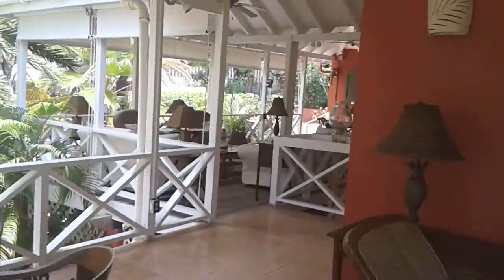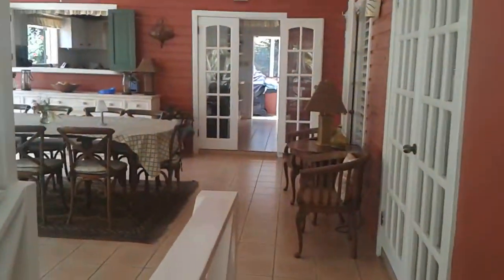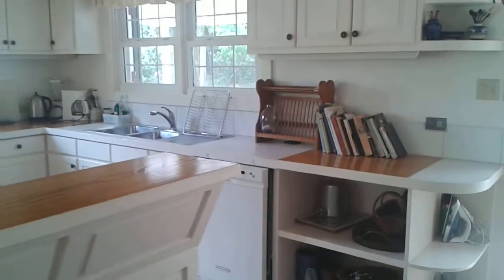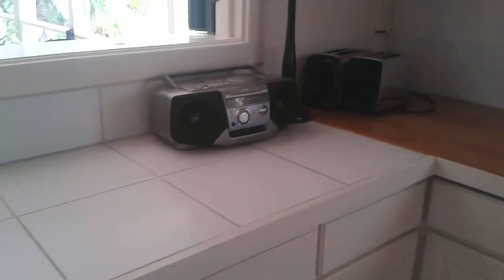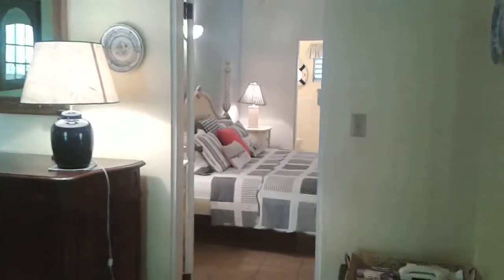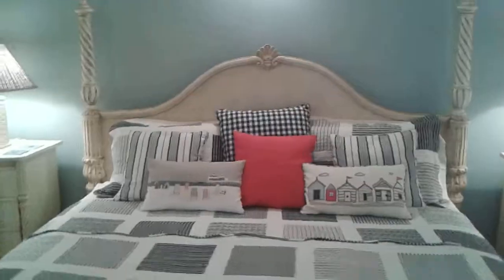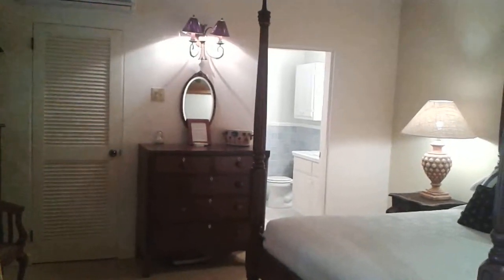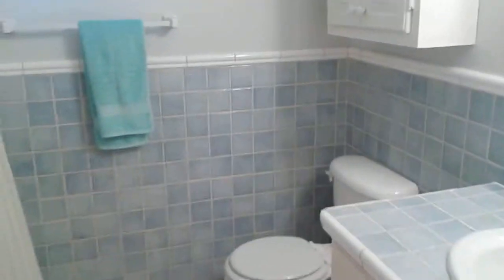Antigua Real Estate From Stanley's Estate Agents. Loblolly Hill Main Level Interior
Loblolly Hill Plantation House is located in the English Harbour area of Antigua. The property has spectacular landscaped gardens and views of Falmouth harbour. Walking distance to Pigeon Beach. Offered for sale are a 4 bedroom 5 bathroom main house and a detached 3 bedroom 3 bathroom cottage. The buildings are positioned on approximately 1.4 Acres of land.